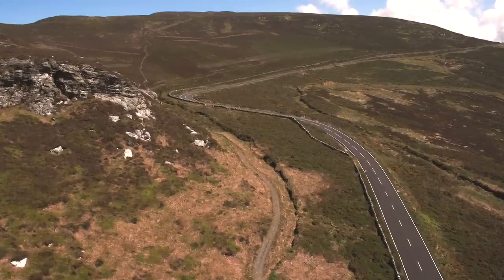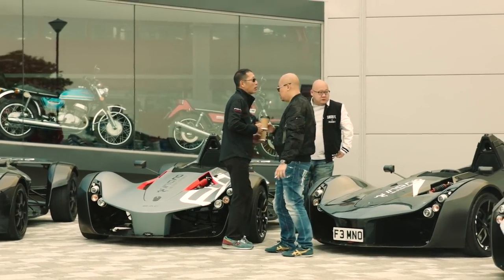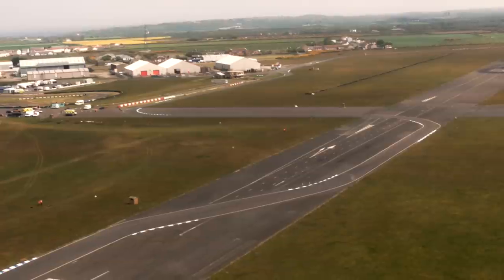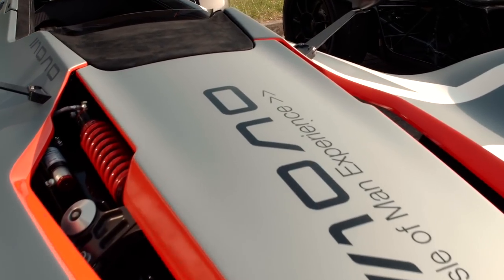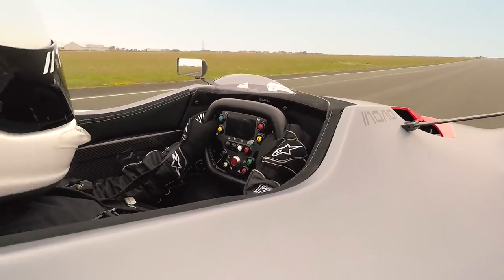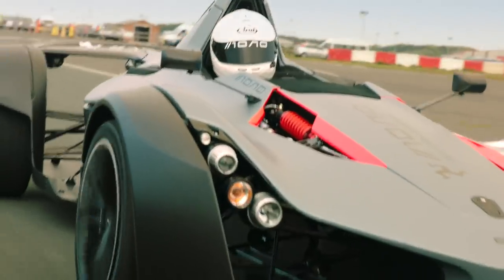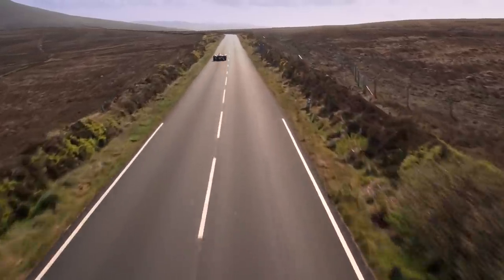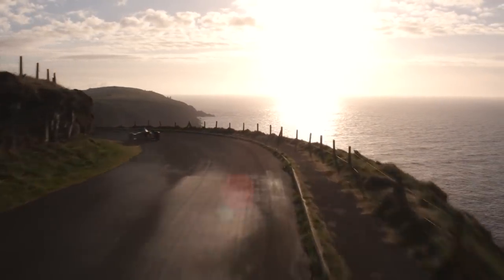NEW BAC Mono: Unlimited Speed On The Isle Of Man - Carfection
There are no speed limits in section so of the TT circuit on the `Isle Of Man all year round so where better to try out the new 2017 BAC Mono.